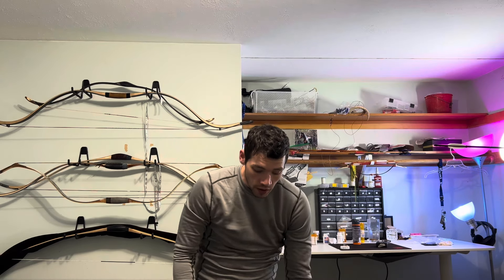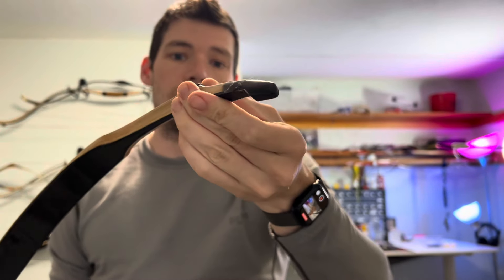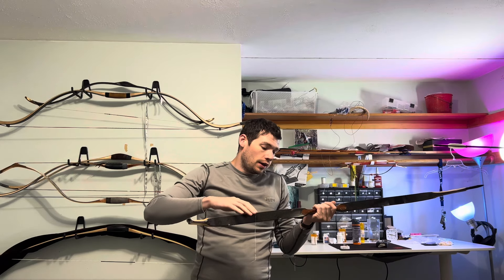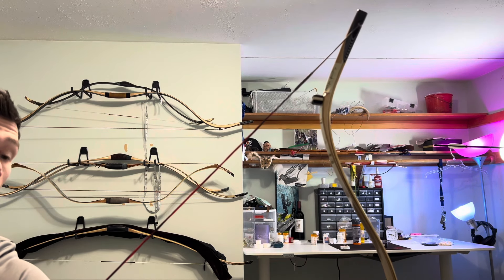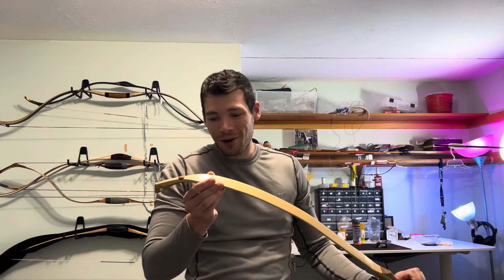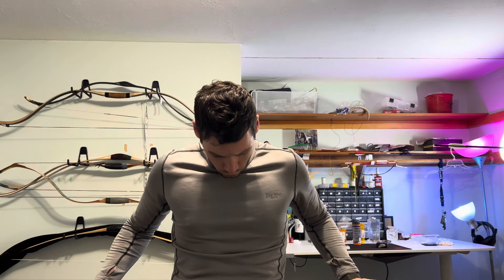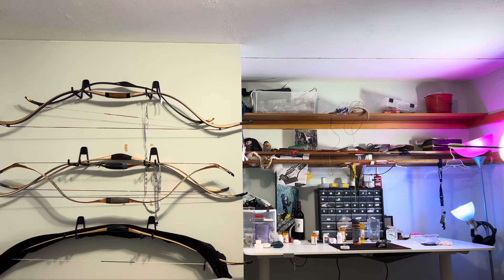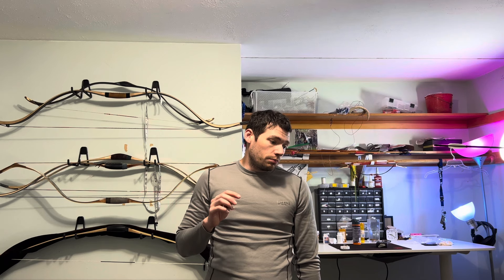Upon broken bows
Bows break, here are some what’s how’s and why’s